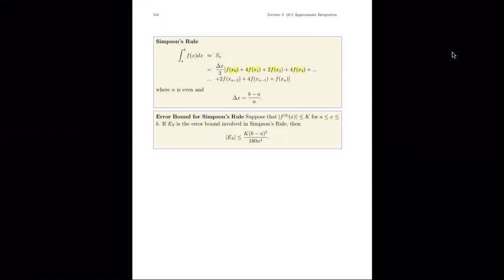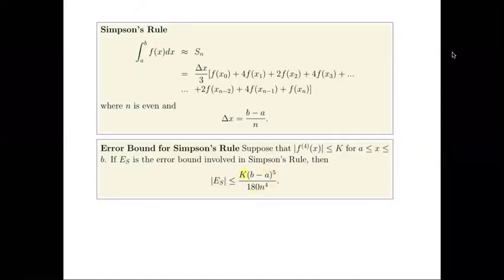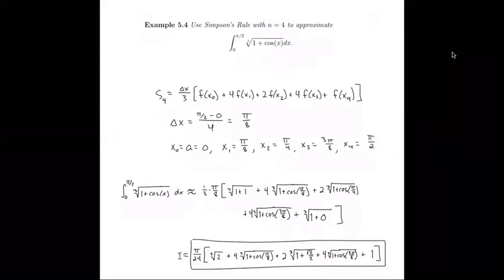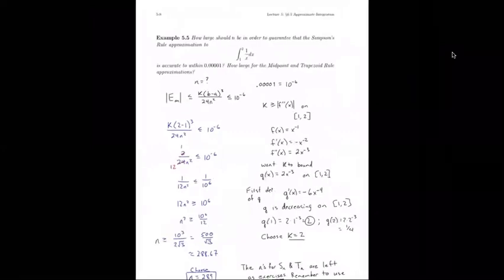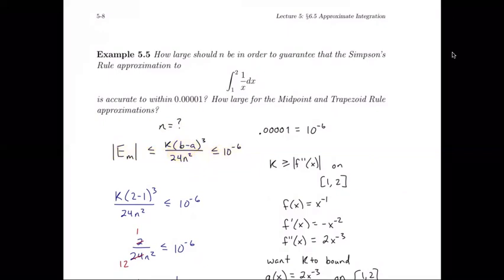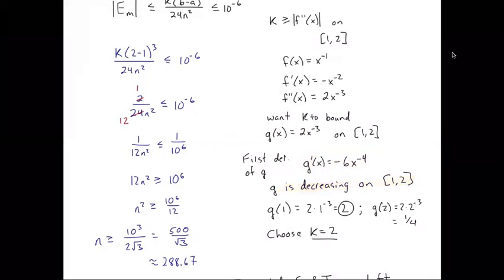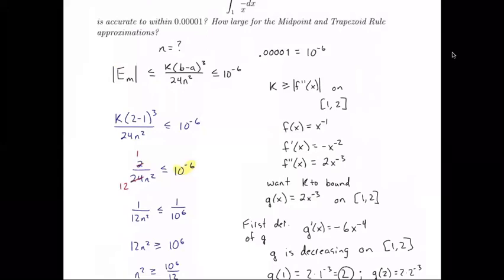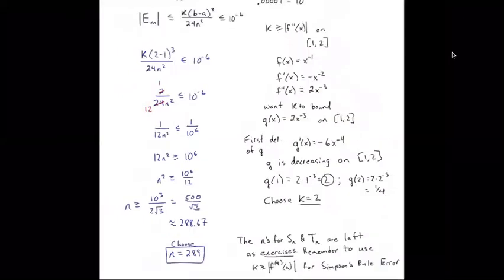6.5 Approximate Integration, 2 of 2